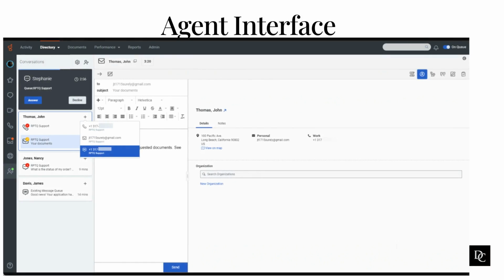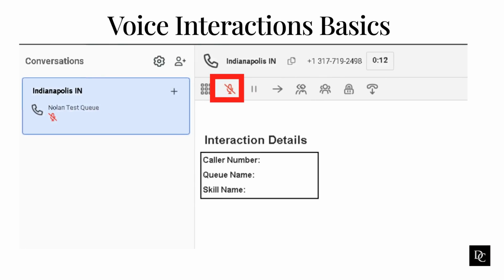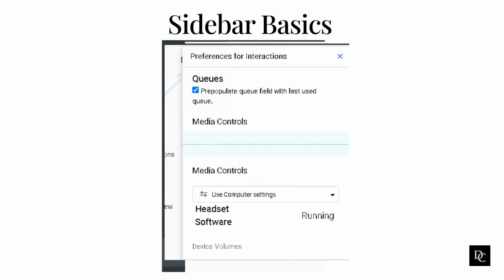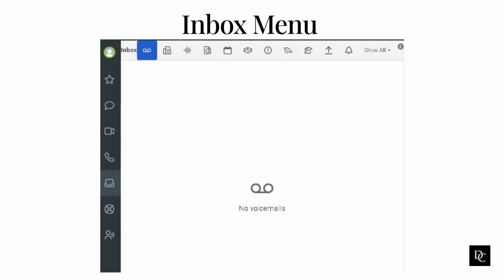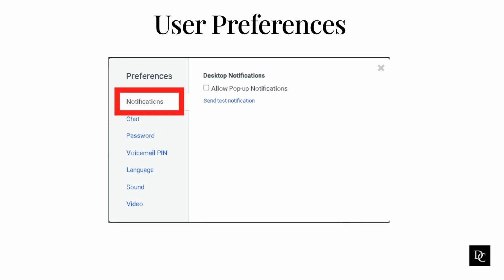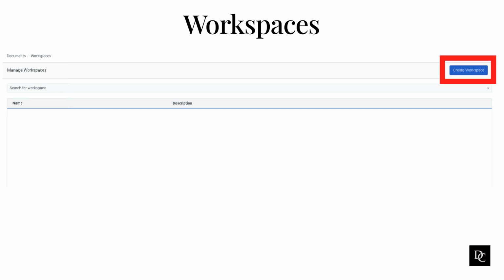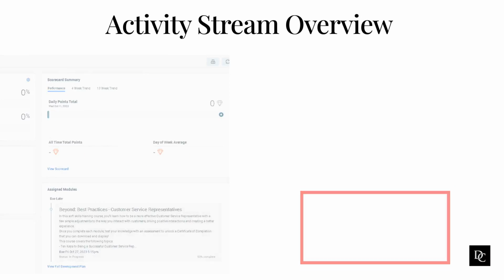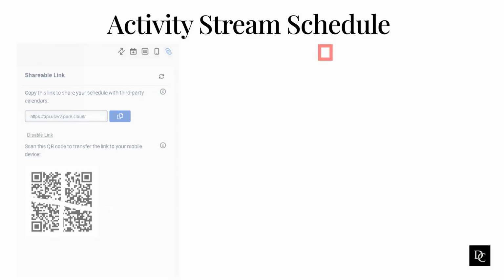Genesys Cloud Agent Module 2 User Interface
Agenda:
Explore the Agent Interface
Different Components & Functions
Customizing the Agent Interface To learn more about Dunamis Consulting, go To learn more about our training, go